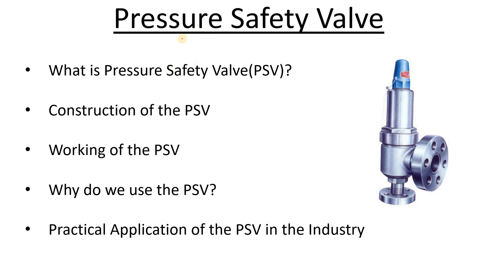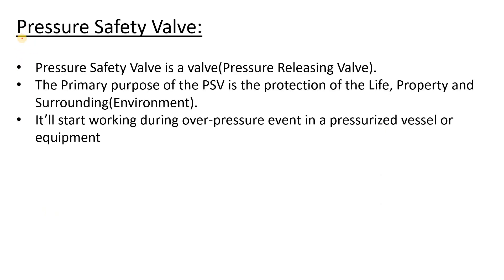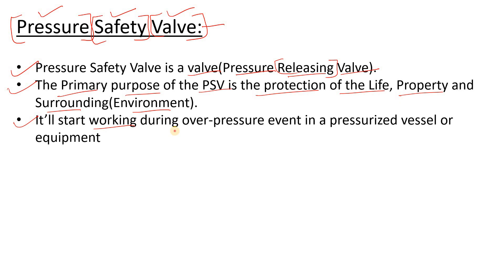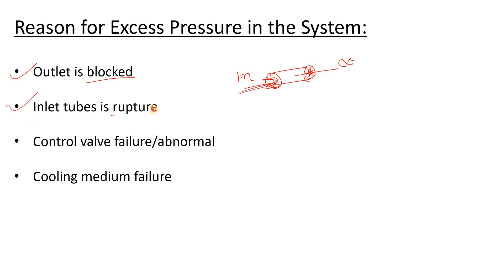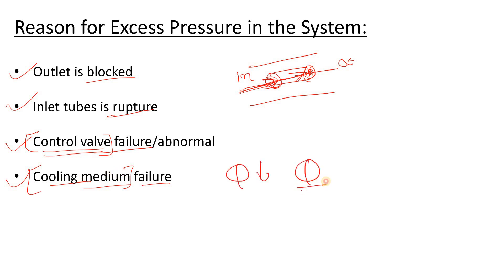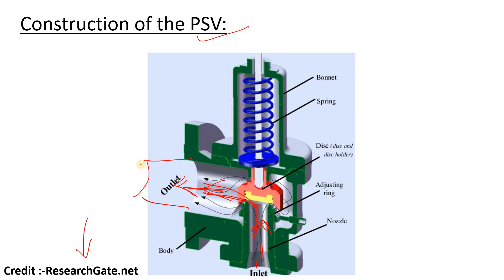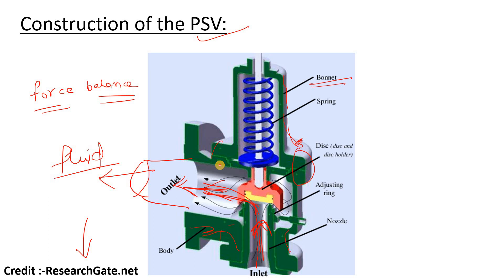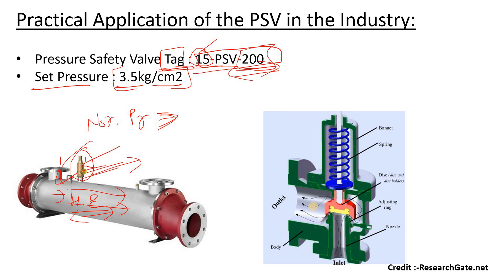Pressure Safety Valve (PSV) | Construction, Working and Application of the Pressure Safety Valve.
In this we are going to discuss about the Pressure Safety Valve (PSV), Construction, Working of the pressure safety valve and Application of the Pressure Safety Valve, working and principle of the pressure safety valve.